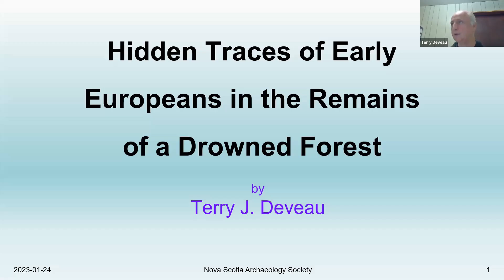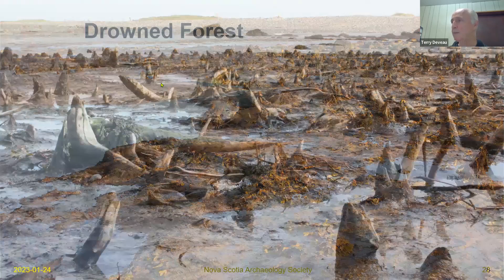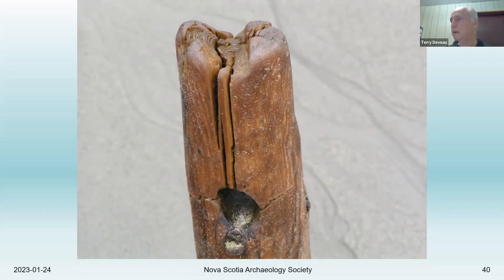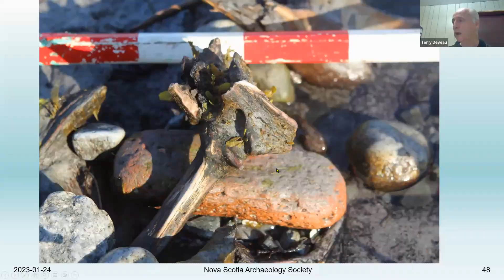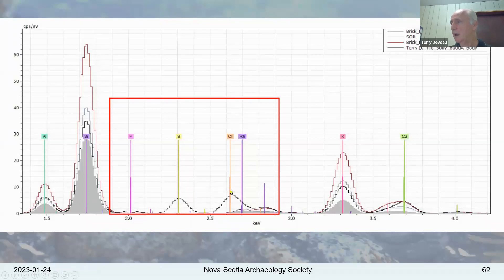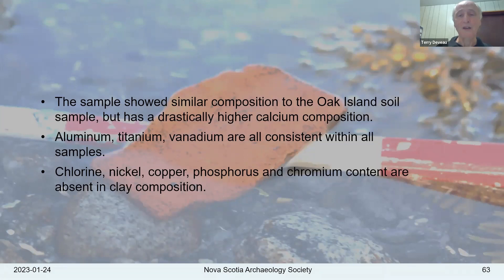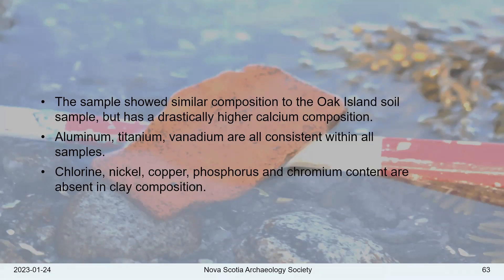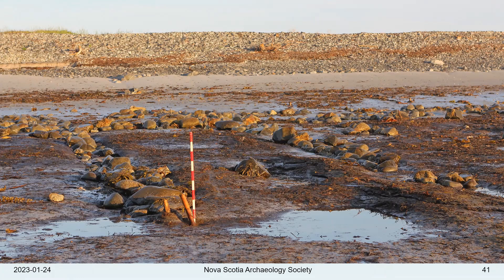Hidden traces of early Europeans in the remains of a drowned forest - Terry J. Deveau - 24 Jan 2023